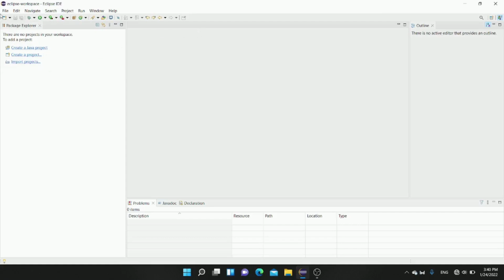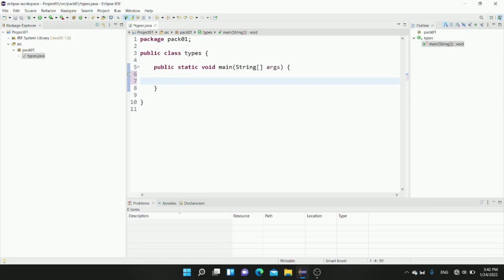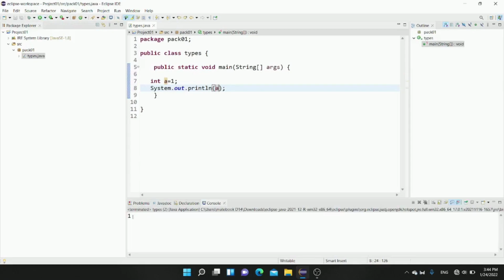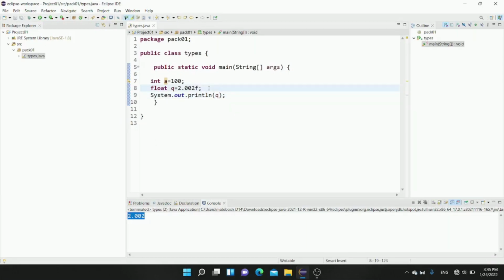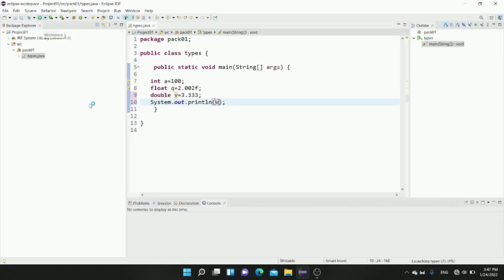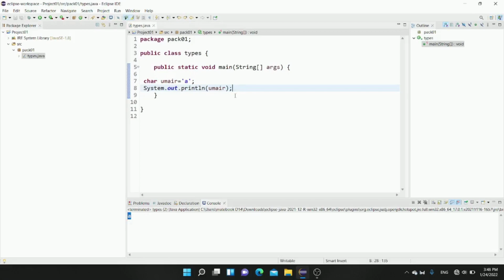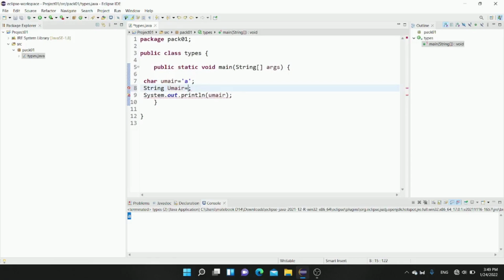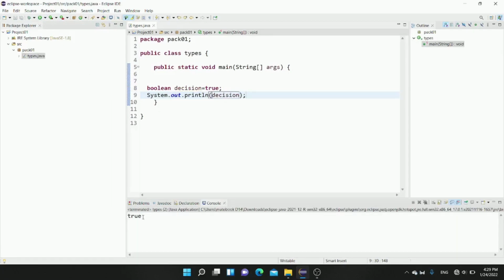Variables and Data Types in Java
In this video, I am going to show you what are the  Variables and Data Types in Java .  These both topics are very basic and very important. While writing the codes firstly, We have to determine about the Data Type and then we have to create a Variable and put our data in it.

Umair Nazim